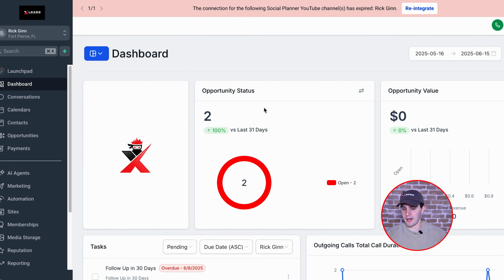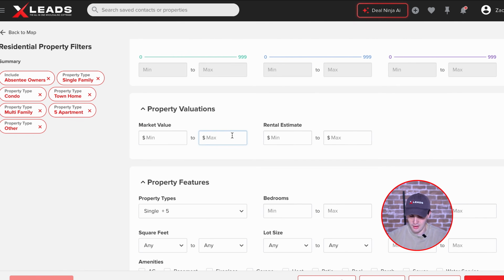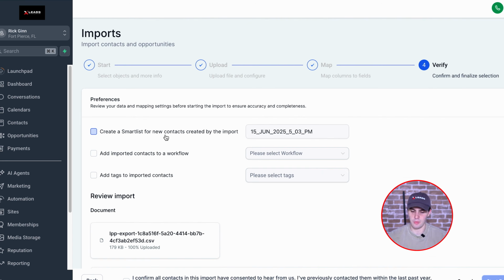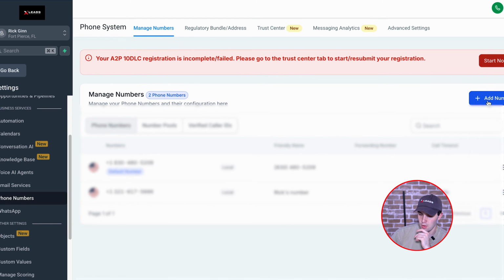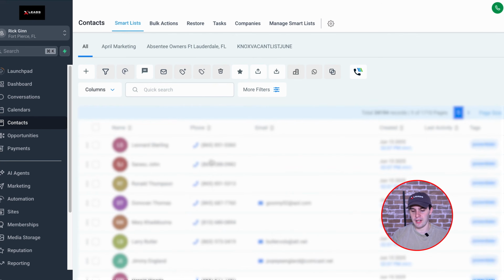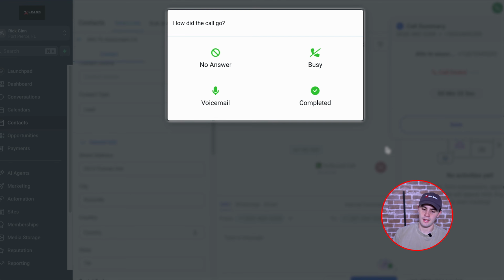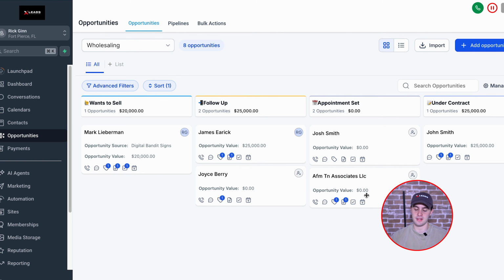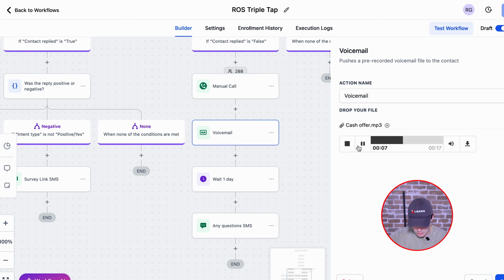How to cold call in XLeads Ninja Mode using a power dialer and auto voicemails